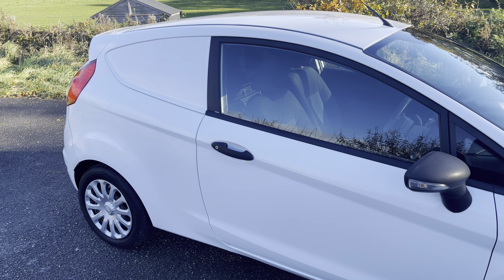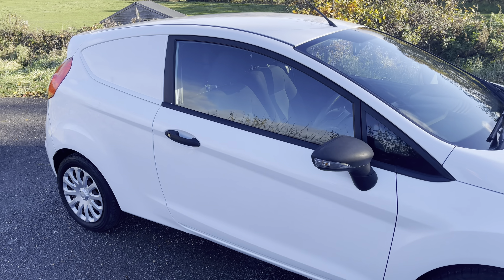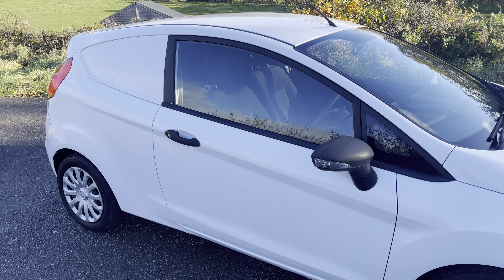Ford Fiesta Van Base 1.5 TDCi 75BHP VX15TVP